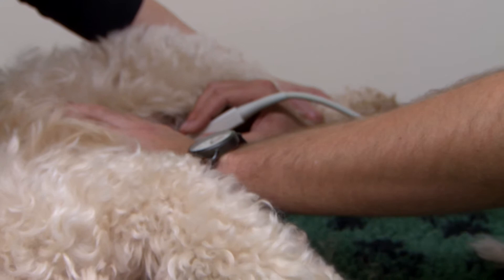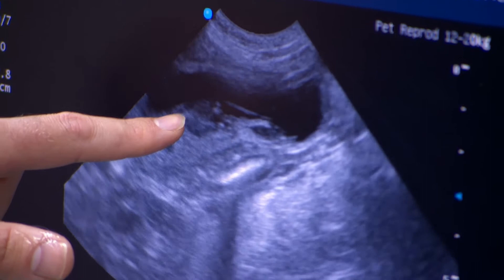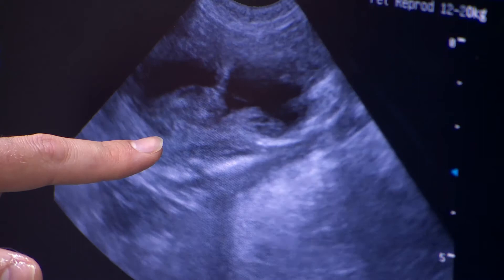James Greenwood: The Pets Factor – Tilly Ultra sound